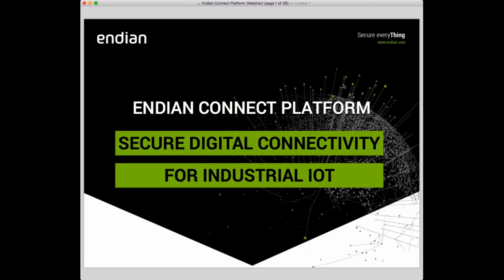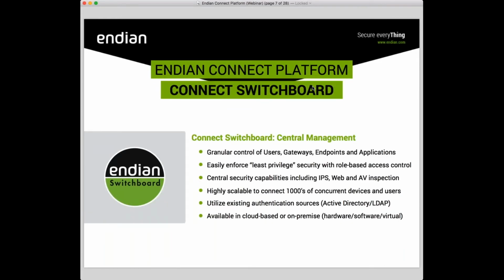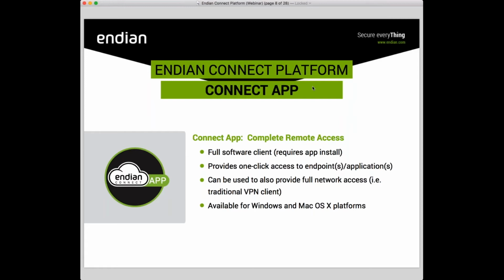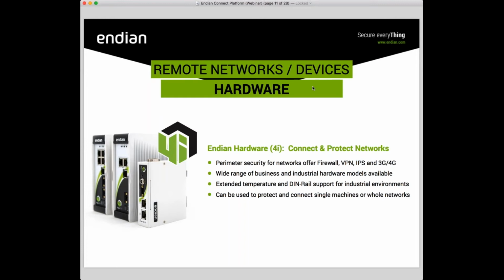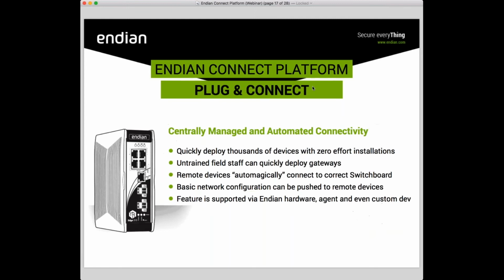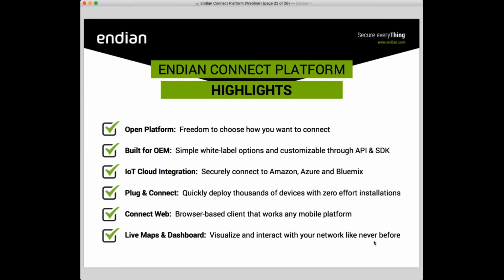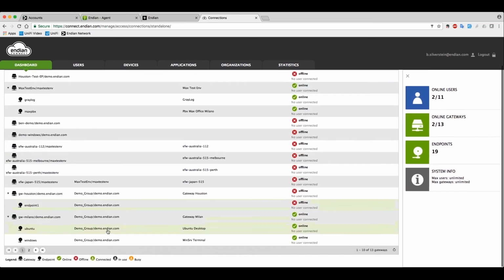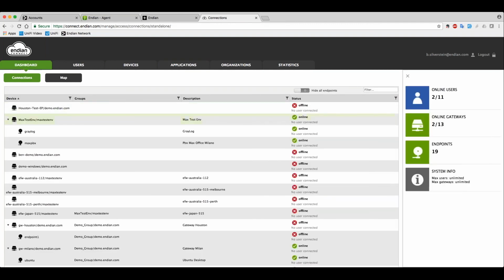Endian Connect Platform Webinar - english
Endian Connect Platform
Are you ready for the IOT? watch our webinar from May 31 2017

The Endian Connect Platform is the only open, end-to-end IOT platform to provide secure remote connectivity between people, things, processes (infrastructure) and networks. Our solution is built to scale from very small projects to very large, global deployments with thousands or even millions of things connected.